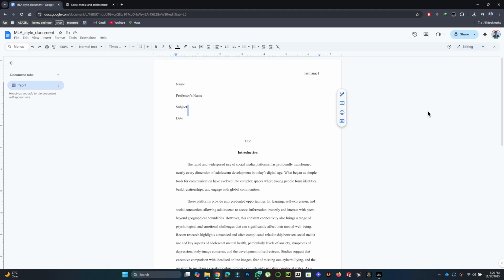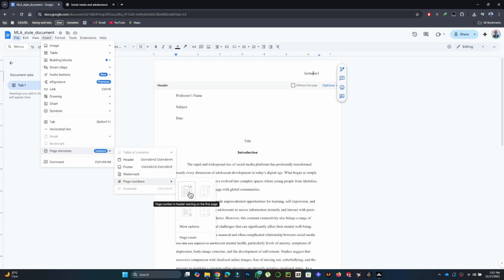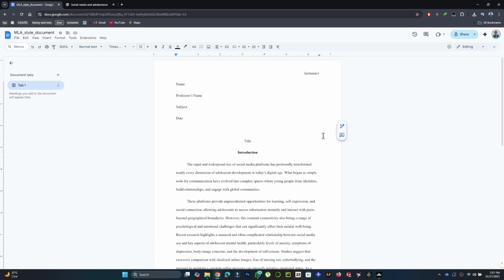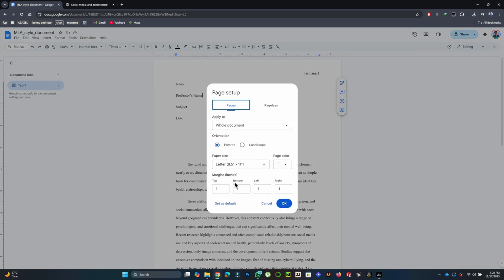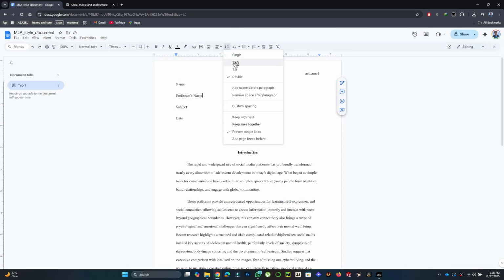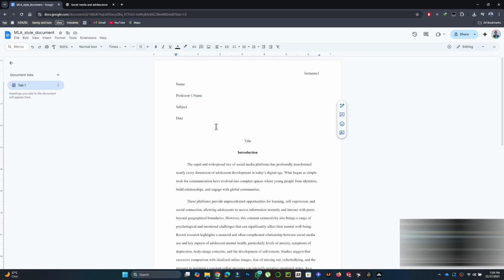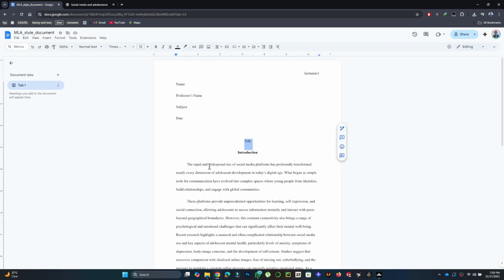Setting Up MLA Format Paper In Google Docs (Step by Step 2025 Guide) - Academic Writing Guide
In this video, you’ll learn how to set up an MLA format paper in Google Docs in 2025. We’ll guide you step-by-step on margins, headers, font styles, in-text citations, and Works Cited pages. Perfect for students, researchers, and anyone writing academic papers efficiently.